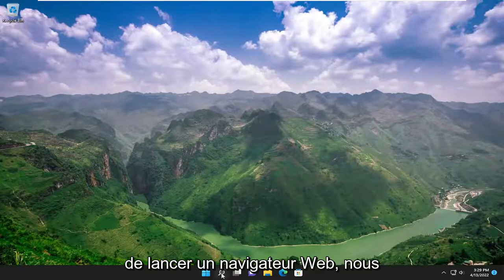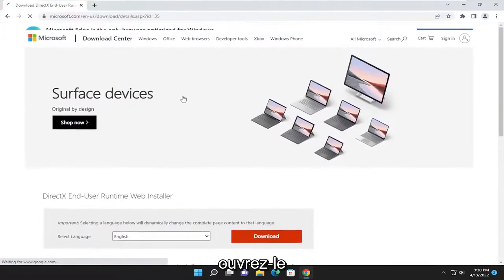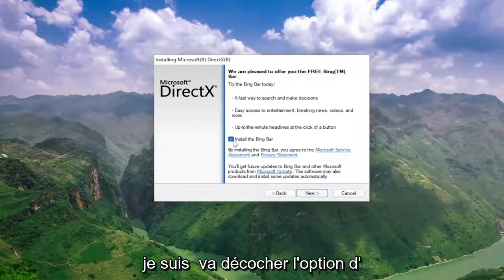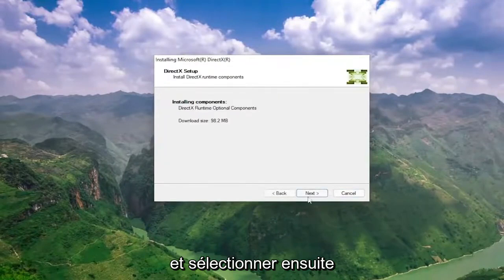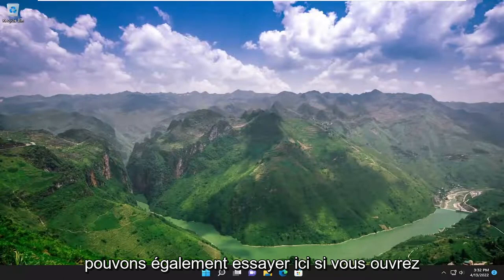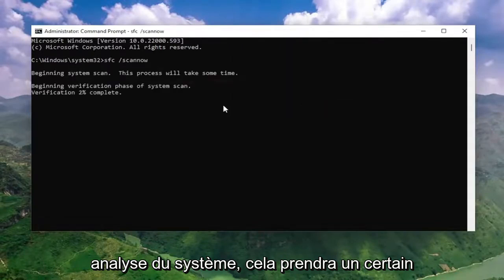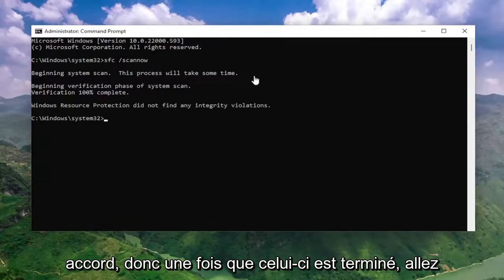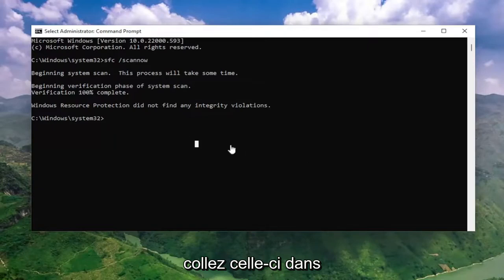Comment réparer les erreurs Dxgi.dll introuvable et Dxgi.dll manquantes sur votre ordinateur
Le programme ne peut pas démarrer car dxgi.dll est absent de votre ordinateur FIX

Commandes utilisées :
sfc /scannow

Les erreurs Dxgi.dll sont causées par des situations qui entraînent la suppression ou la corruption du fichier DLL dxgi.

Si lors de l'utilisation ou de l'installation de certains programmes, lors de l'arrêt de Windows ou du démarrage de Windows, ou peut-être même lors d'une installation de Windows, et que vous rencontrez le message d'erreur Le programme ne peut pas démarrer car dxgi.dll est absent de votre ordinateur, alors ce message est destiné à vous aider à résoudre rapidement le problème.

Dans certains cas, les erreurs dxgi.dll peuvent indiquer un problème de registre, un problème de virus ou de logiciel malveillant, ou même une défaillance matérielle.

Problèmes abordés dans ce tutoriel :
le programme ne peut pas démarrer car api-ms-win-crt-runtime-l1-1-0.dll est absent de votre ordinateur
le programme ne peut pas démarrer car msvcp140.dll est absent de votre ordinateur
le programme ne peut pas démarrer car vcruntime140.dll est absent de votre ordinateur
le programme ne peut pas démarrer car d3dx9_43.dll est absent de votre ordinateur
le programme ne peut pas démarrer car msvcr120.dll est absent de votre ordinateur
le programme ne peut pas démarrer car xinput1_3.dll est absent de votre ordinateur
le programme ne peut pas démarrer car api-ms-win-crt-heap-l1-1-0.dll est absent de votre ordinateur
le programme ne peut pas démarrer car msvcr100.dll est absent de votre ordinateur
le programme ne peut pas démarrer car api-ms-win-crt-convert-l1-1-0.dll est absent de votre ordinateur
le programme ne peut pas démarrer car api-ms-win-crt-stdio-l1-1-0.dll est absent de votre ordinateur